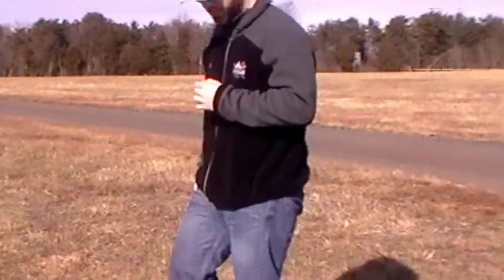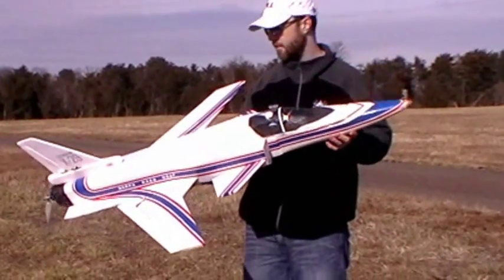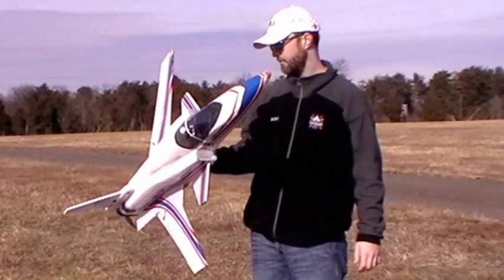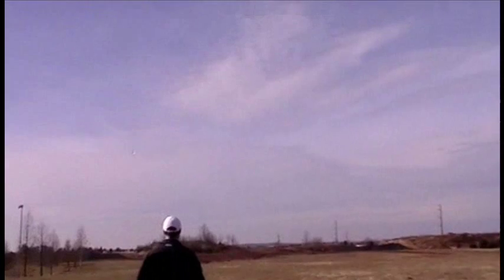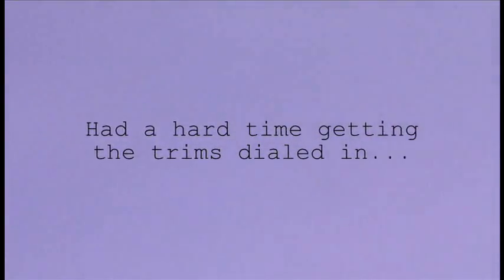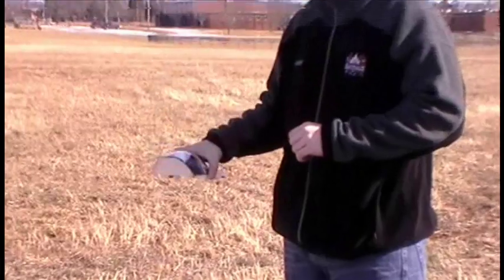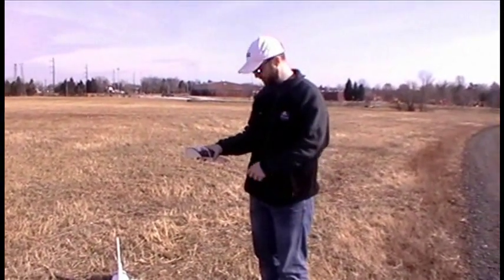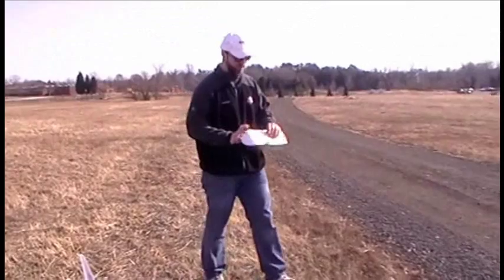BIG RC Grumman X-29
This is the first video of my Grumman X-29 parkjet.

She was built from a set of Jetset44's plans, available on RC groups.  Power system is a e-flite power 25 with a 60amp esc and an APC 9x9e prop.  Battery is a 4cell 3000mAh.

Early tests show that she should fly well once I get the CG properly dialed in.  During this flight I lost the canopy, which induced a VERY tail heavy state and made her hard to control.  I'll get more video of this bird the next time we go out.